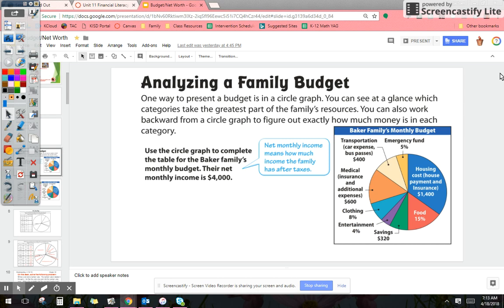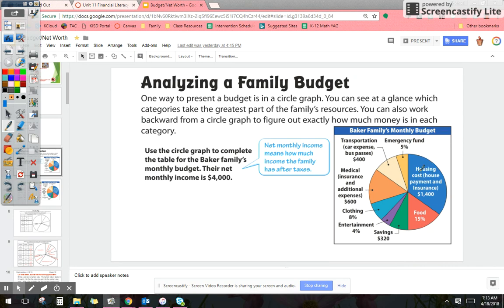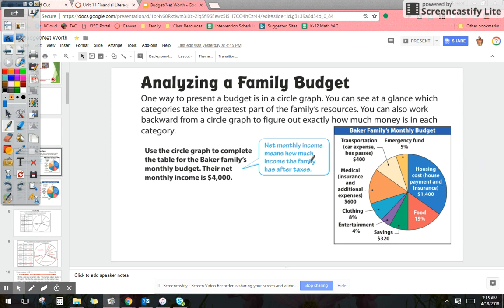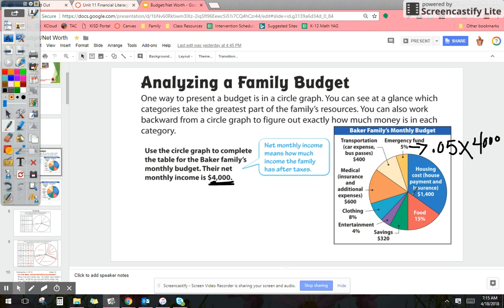Analyzing a Family Budget 1